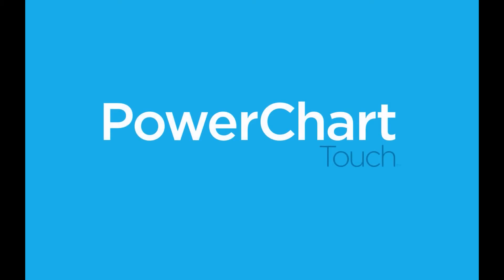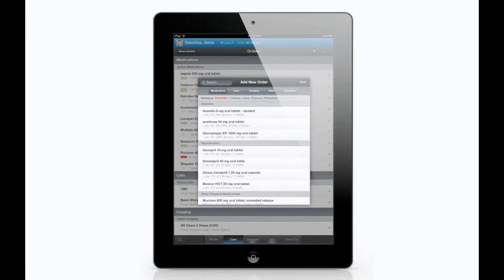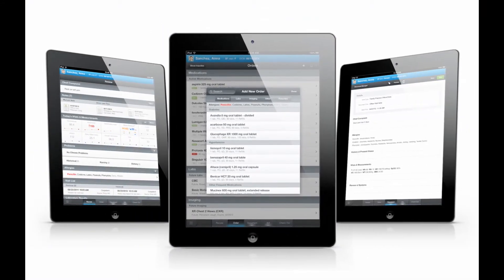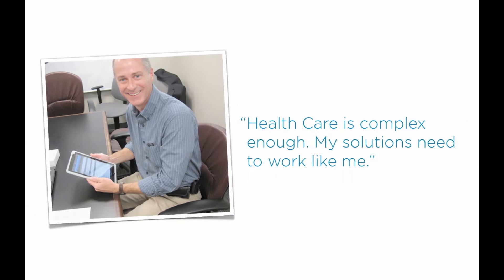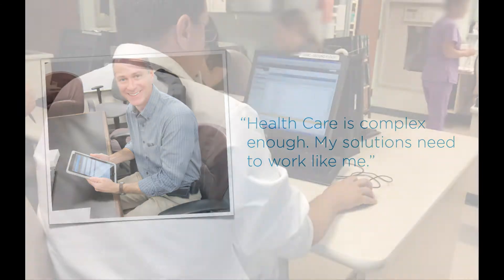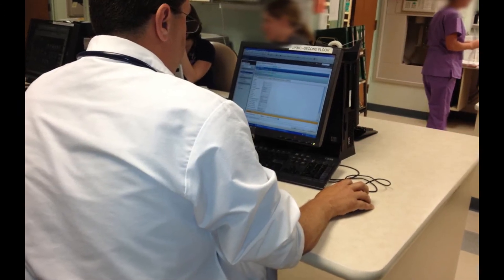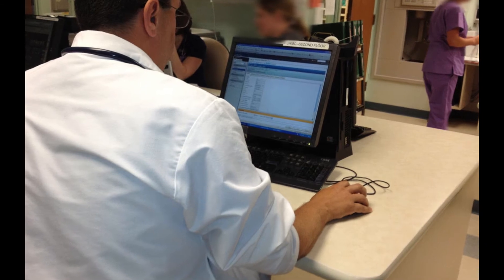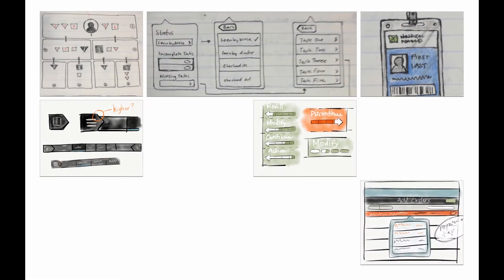UXies 2013 Bronze Winner for Best Clinical Health Care Exp.: PowerChart Touch - Cerner Corporation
BRONZE PRIZE
CERNER CORPORATION/ USER EXPERIENCE: POWERCHART TOUCH BRONZE PRIZE, BEST CLINICAL HEALTH CARE EXPERIENCE

WHAT The PowerChart TouchTM solution suite is a native iOS experience created to change the delivery of health care. The design strategy enables Electronic Medical Record (EMR) mobile workflows to present the right information to physicians at the right time, increasing productivity. The aesthetic simplicity of the mobility-centered design encourages patients and providers alike to engage in health care. PowerChart TouchTM is a collection of multi-specialty workflow solutions that leverages a secure cloud-based architecture to allow access from anywhere in the connected world. WHY Typical EMR systems in healthcare facilities today are perceived as an obstacle in delivering patient care due to outdated interfaces which lack focus on usability and aesthetics. In recent years consumers have come to expect software to be easy for them to use and physicians in critical situations are no exception. HOW The main objective of the UX team in designing the user experience for PowerChart TouchTM was to create efficient and delightful experiences. By observing physicians during patient care and repeated user testing, the UX team was able to build an understanding of the users’ needs, creating a solution that is tailored to them. In order to fully commit to an excellent user experience, we developed an architecture around the overall design. This includes building out a cloud architecture to process, store and retrieve healthcare data in milliseconds, allowing the design to be uncompromising.

UX TEAM ON THIS PROJECT
Seth Claybrook (UX Lead), Todd Reynolds (UX Lead), Rebecca Green PhD (Sr. User Researcher), Kevin Shekleton (UX Architect), Doug Dickey MD (Physician Executive), Megan Barbre (Director of Clinical Strategy), Matt Anderson (IxD), Derick Berry (IxD), Amanda Buckely (UX Manager).